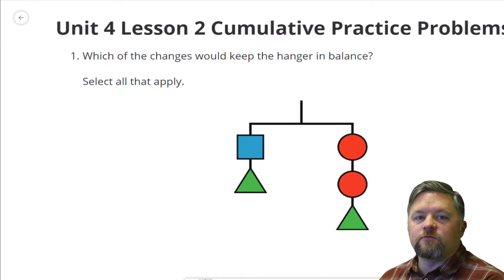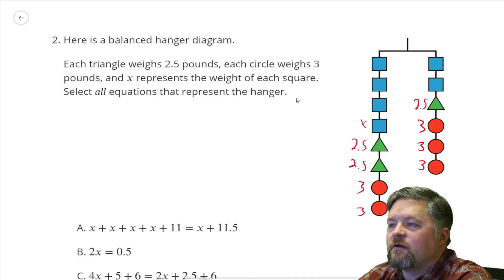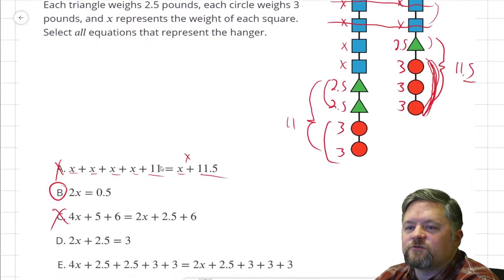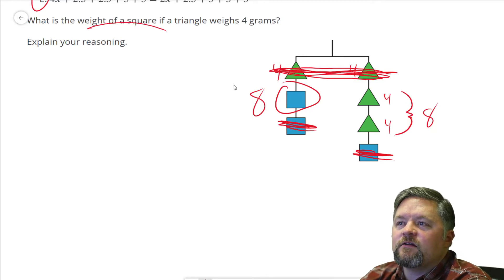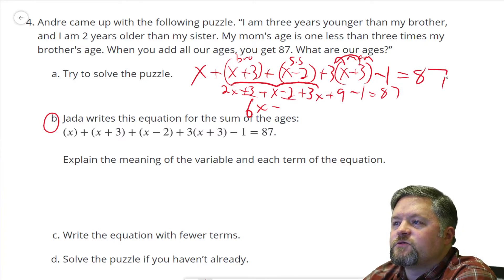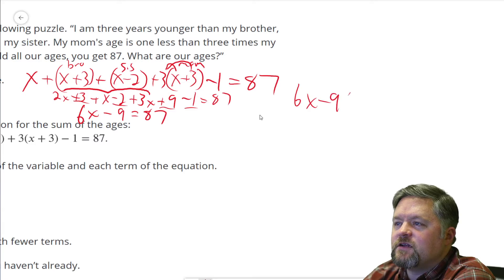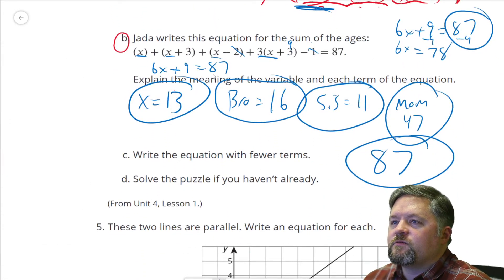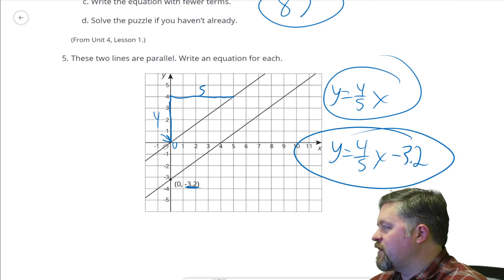Unit 4 Lesson 2